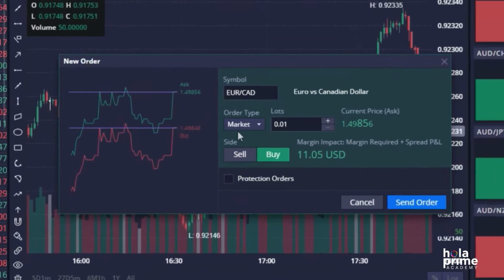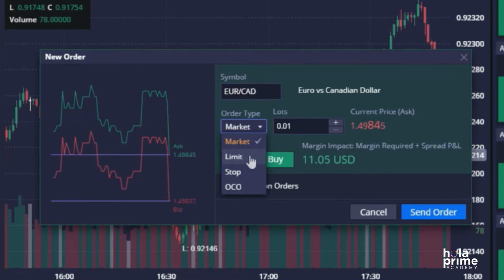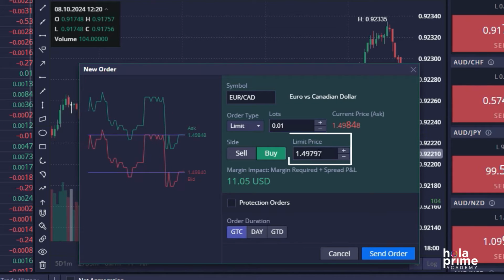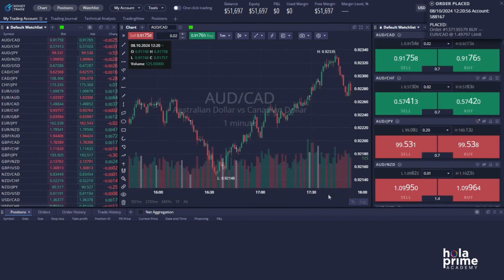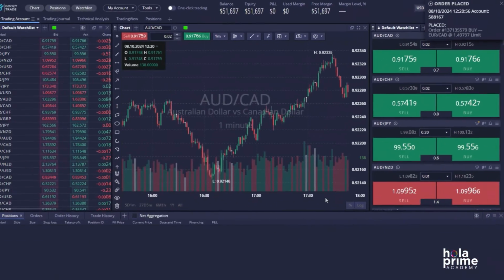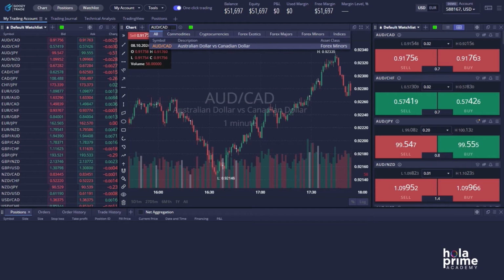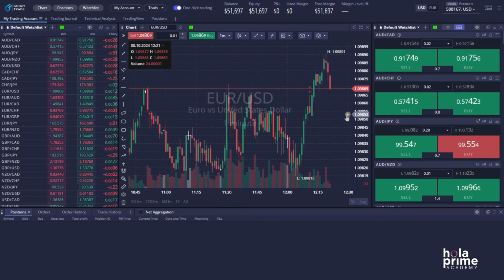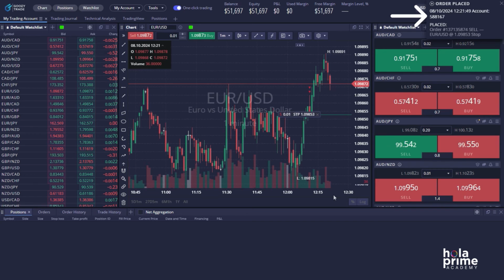How to Place Pending Orders on DXtrade | Hola Prime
In this video, we’ll guide you through the process of placing pending orders on the DXtrade platform. From selecting instruments to choosing the right order type, we’ll cover everything you need to know. Learn how to set buy limits, sell limits, buy stops, and sell stops with clear instructions. We’ll also show you how to enable one-click trading and place orders directly from the chart for even faster execution. Plus, find out how to check your pending orders in the orders tab. If you’re ready to enhance your trading strategies, watch the video now!